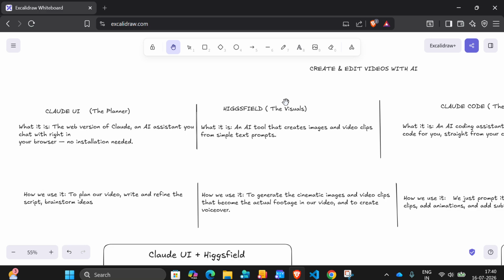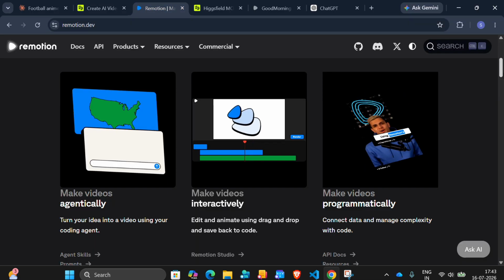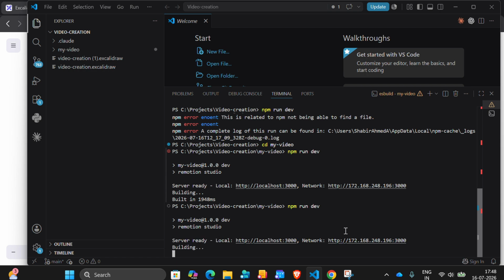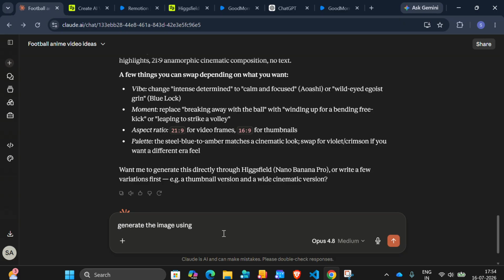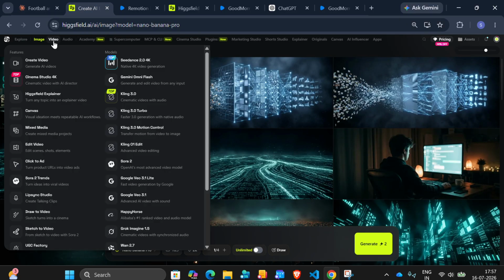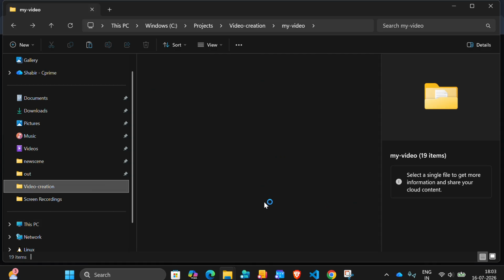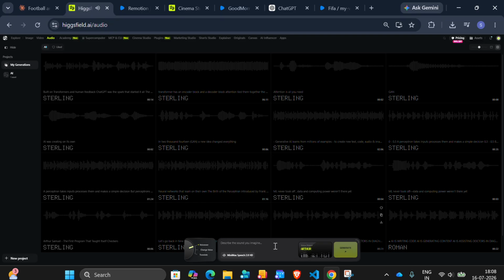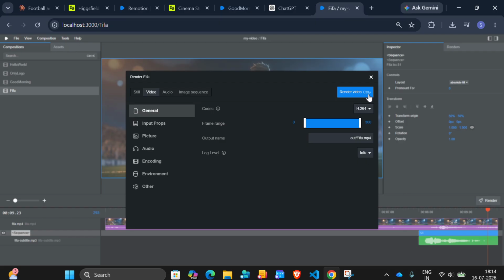How to Create AI Anime Videos — Claude , Remotion & Higgsfield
Ever wondered how those AI anime videos are made? In this video I break down my full workflow for creating cinematic anime-style videos using just three AI tools — Higgsfield, Claude, and Remotion. From generating characters and scenes to animating them and adding polished text and motion overlays, here's how you can make your own AI anime from start to finish.